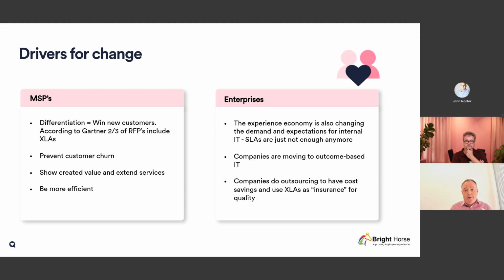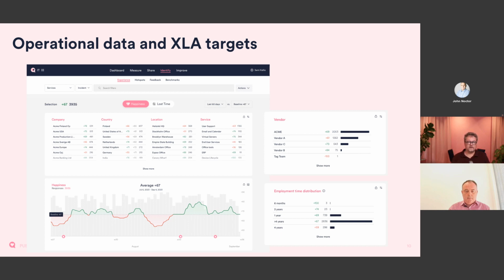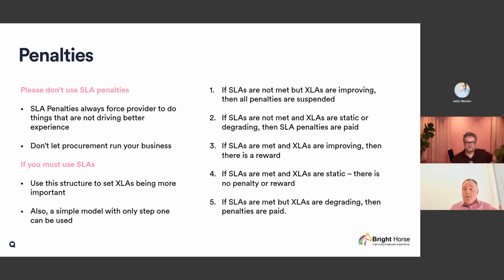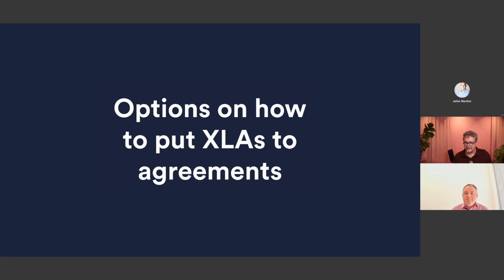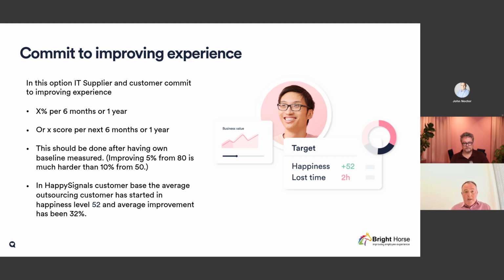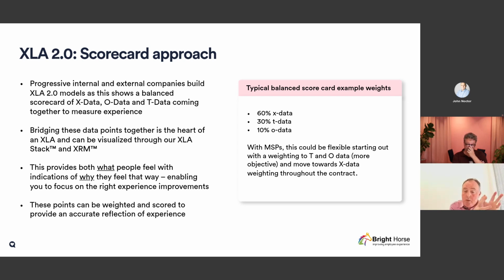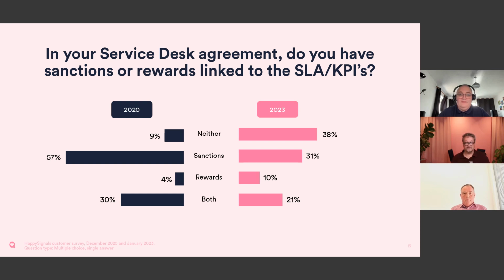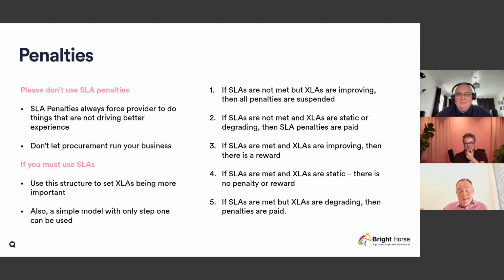SDI Webinar: How to Incorporate XLAs into Outsourcing Agreements - Bright Horse & HappySignals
While experience level agreements (XLAs) continue to be a hot topic, IT service leaders need more practical guidance on how to include them in their outsourcing agreements.

Don't miss out on this on-demand webinar! Join Sami Kallio from HappySignals and Neil Keating from Bright Horse as they share expert advice and best practices on integrating Experience Level Agreements (XLAs) into contracts between IT suppliers and customers. Hear about real customer examples and gain practical advice and valuable learnings to transform your outsourcing strategy.

The webinar is hosted by John Noctor from SDI.

You'll learn:
- What a contracted XLA looks like
- What are the contractual governance differences between XLAs and traditional metrics
- What are the options for contracting XLAs alongside the recommended approach
- How best to manage penalties/rewards